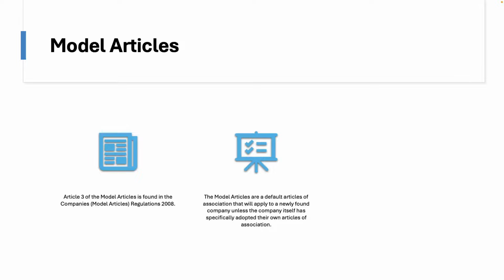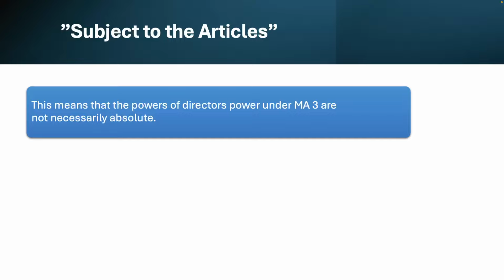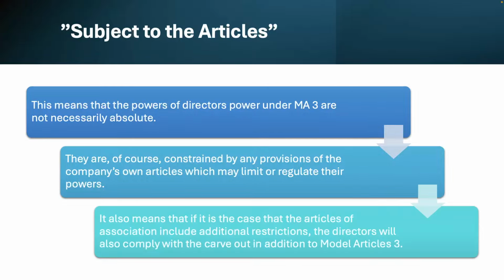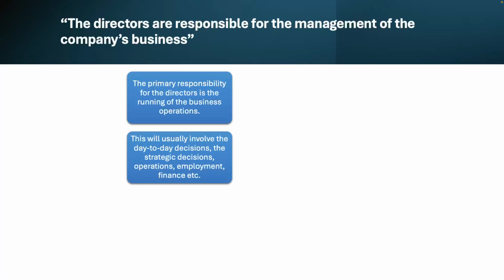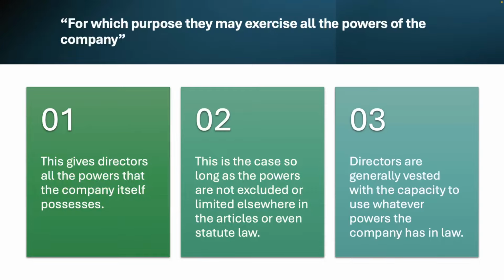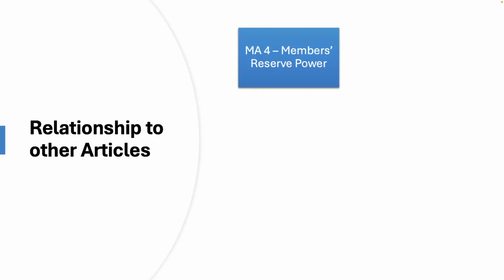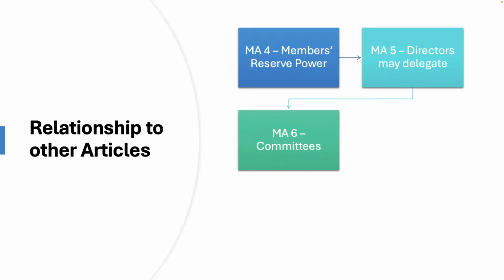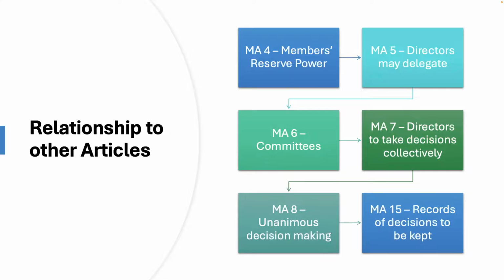Directors' Duties | Business Law & Practice | SQE Prep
B. Hannigan, Company Law (6th edn, Oxford University Press, 2021).
A. Dignam & J. Lowry, Company Law: Core Texts Series (Oxford University Press, 2022).
L. Roach, Company Law (2nd edn, Oxford University Press, 2022).
P. Davies et al, Gower: Principles of Modern Company Law (Sweet & Maxwell, 2021).
L. Roach, Company Law Concentrate: Law Revision and Study Guide (7th edn, 2023).
C. Taylor, Law Express: Company Law (Pearson, 2018).
N. Grier, Company Law (5th edn, W. Green, 2020).
D. French, Mayson, French and Ryan on Company Law (38th edn, Oxford University Press, 2023).